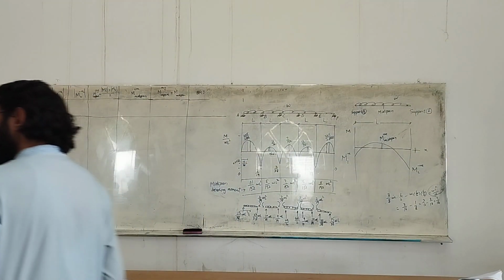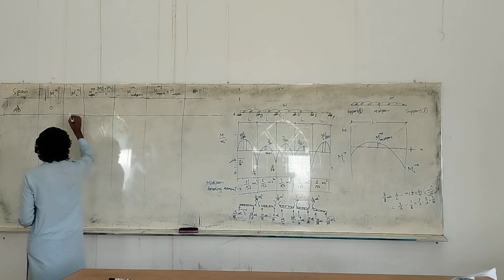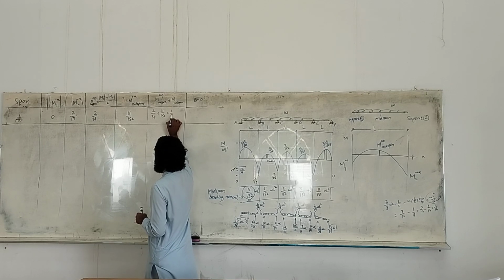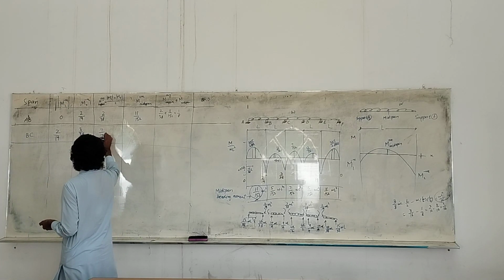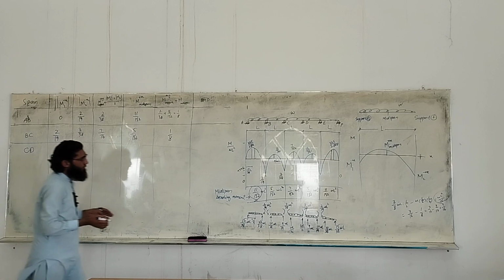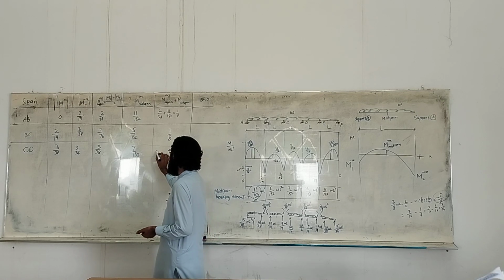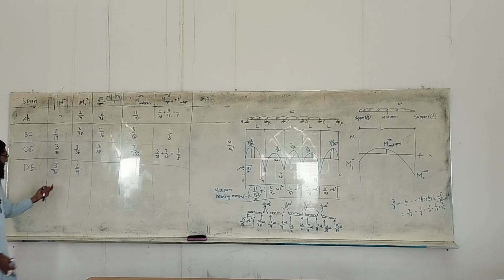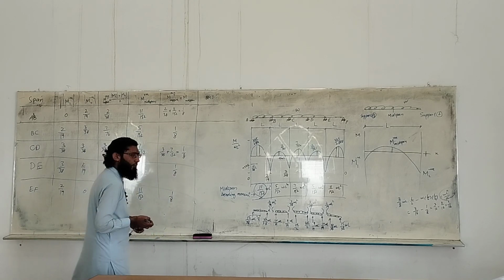Distribution of total static moment between negative and positive bending moments